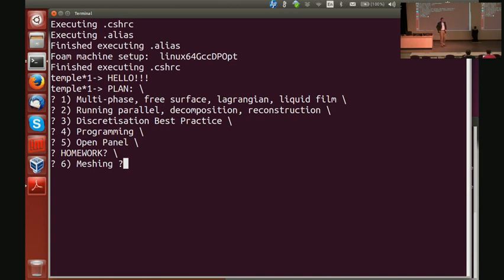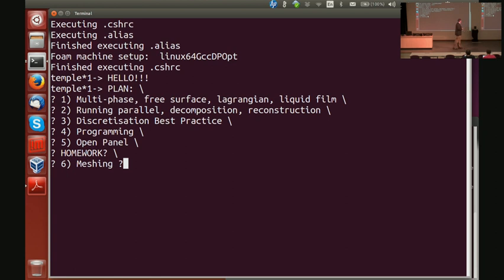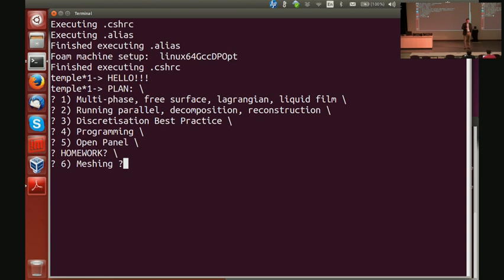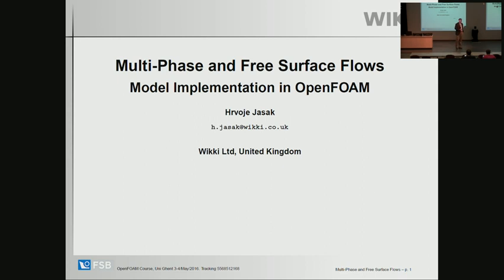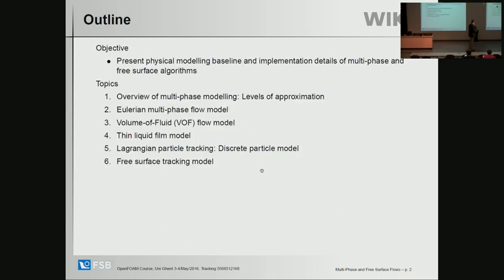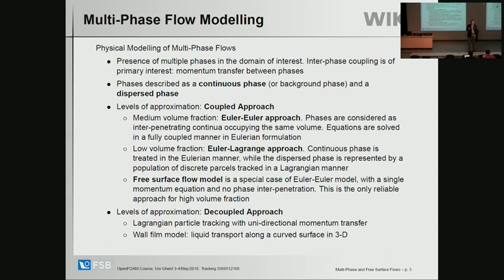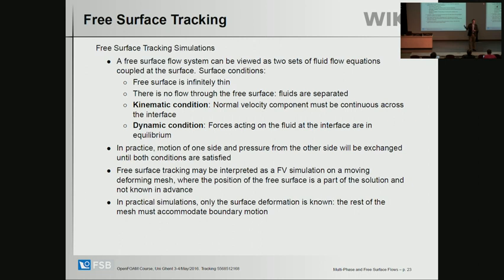Introduction to OpenFOAM: Multi-Phase and Free Surface Flows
OpenFOAM introductory course @ Ghent University (May'16) [part 6/9]

by Prof. Hrvoje Jasak (Wikki Ltd)